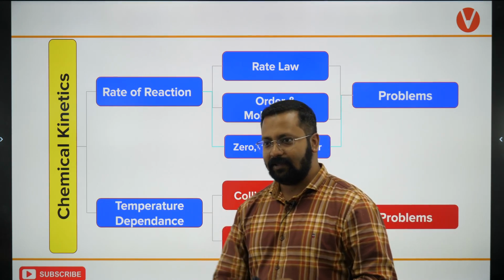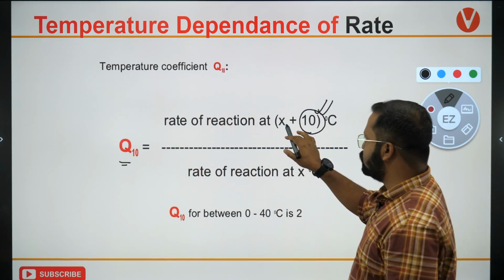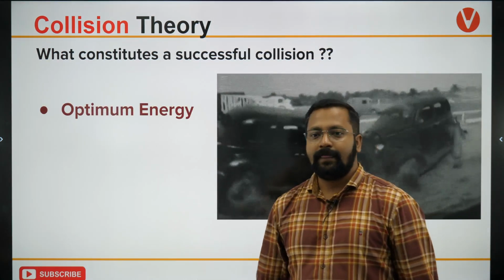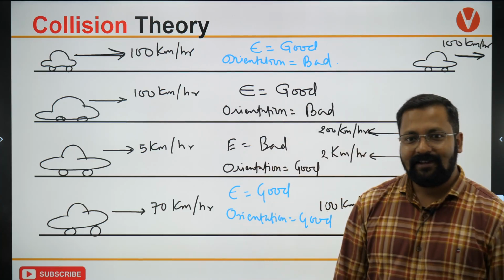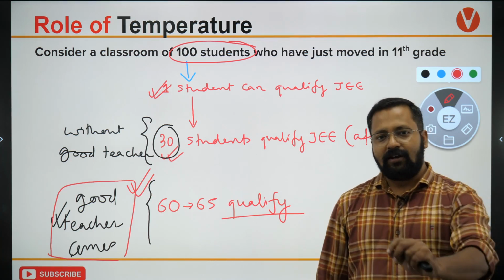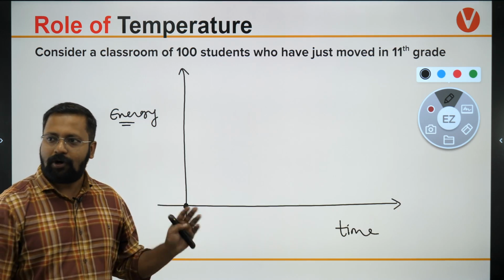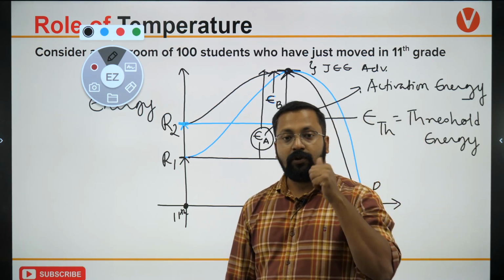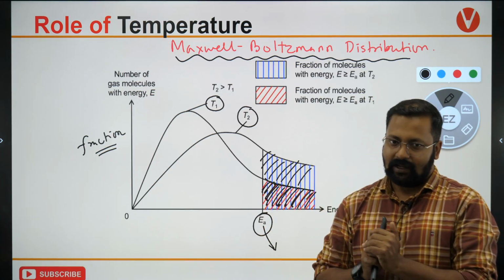Chemical Kinetics -L8 | Arrhenius Equation - 1 | Class 12 Chemistry | Jee Mains & Advanced | Vedantu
In today's Chemical Kinetics-L8 session, you will learn all about IIT JEE Mains and Advanced topics Arrhenius Equation by Chemistry Master teacher at Vedantu Saurav sir. In Class 12 Chemistry, Arrhenius Equation topic help us in easily understanding basic concepts and to solve problems and get good marks in IIT JEE Mains & Advanced. In Chemical Kinetics, Arrhenius Equation Concept enables us to give the right idea to find the solutions on Jee Mains & Advanced problems.

Learn the complete details about Arrhenius Equation which is one of the most important topics of IIT JEE. Solve important JEE Main and Advanced 2020 questions along with IIT JEE Chemistry preparation tips and tricks. Crack the IIT JEE 2020 Chemistry with these valuable IIT JEE preparation tips and tricks.

Key areas of this Session:
1. Temperature dependence of the rate
2. Collision Theory
3. Role of Temperature

This Chemical Kinetics session will mainly be around Arrhenius Equation and JEE Chemistry Questions and concepts, as it is one of the most important and scoring topics in IIT JEE Advanced and Mains as well.

In today's, Chemical Kinetics (IIT-JEE) lecture, Saurav Sir will talk about Arrhenius Equation and share some preparation tips on how to crack JEE Mains. Get a thorough clarification of all the concepts that are entailed on Chemical Kinetics JEE Main and JEE Advanced problems.

(first you need to install that on your Phone)